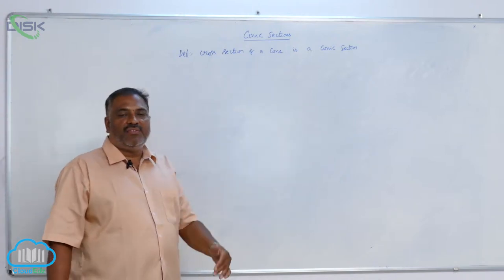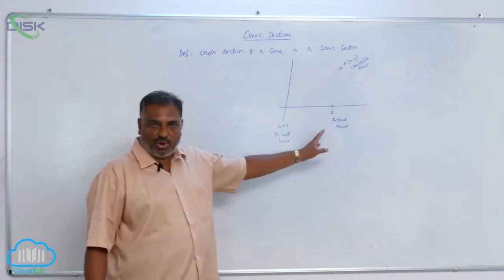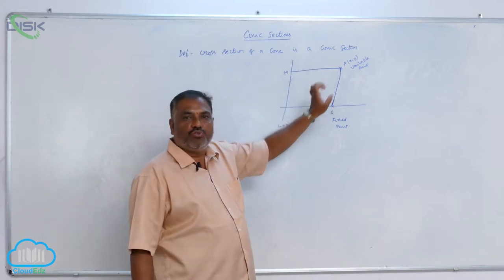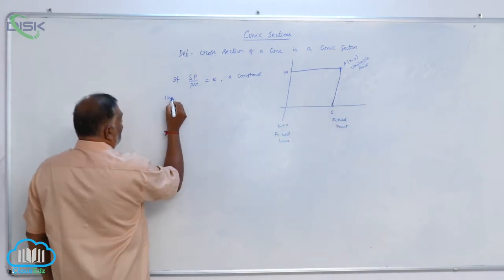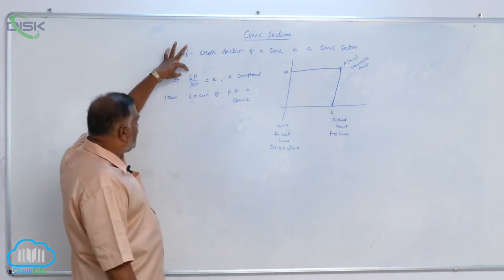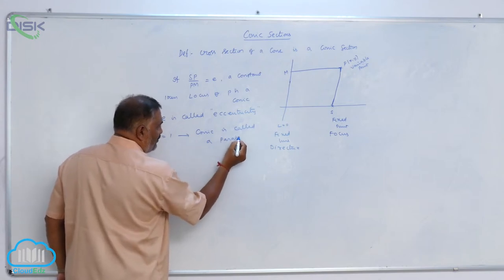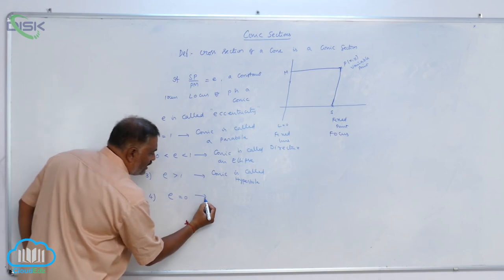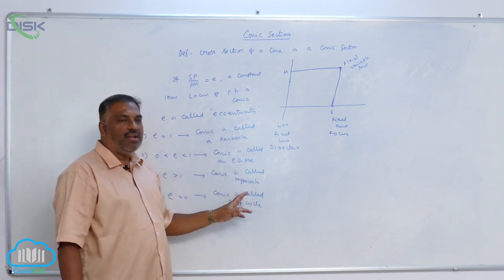Conic sections || Conic section || Disk Telangana